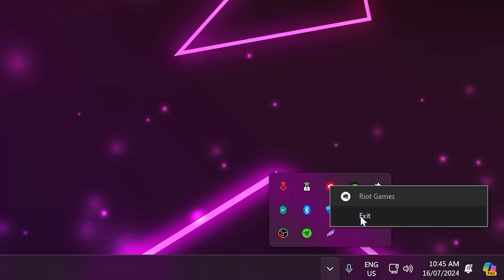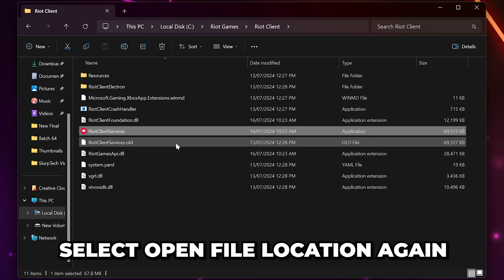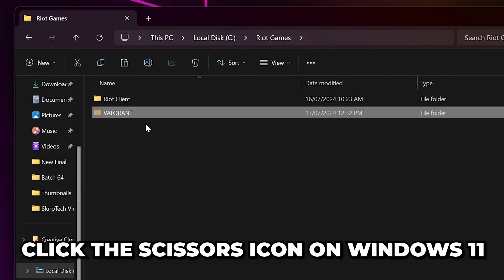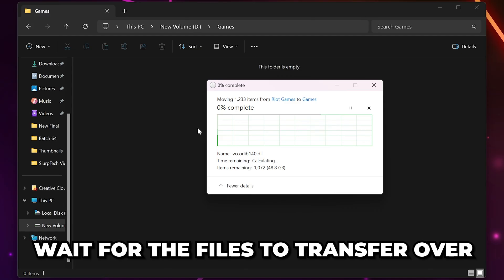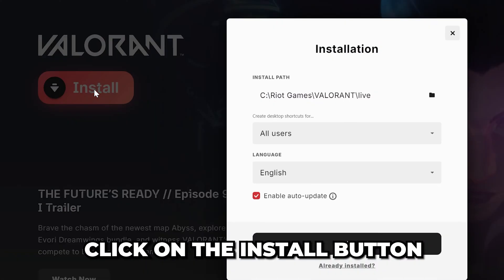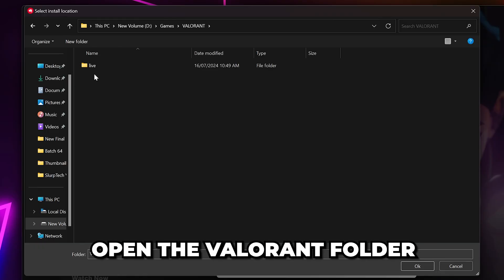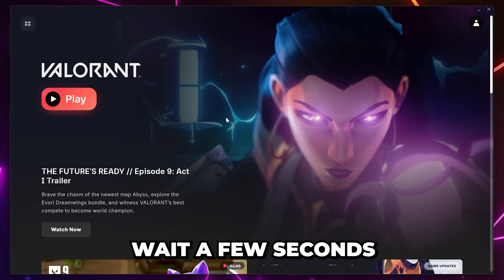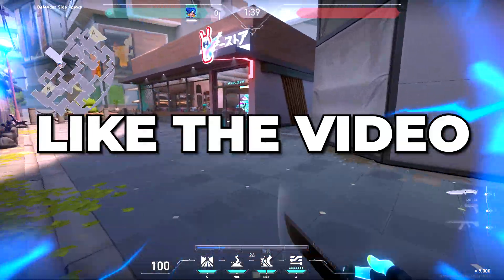Move Valorant to Another Drive Without Reinstalling (NO DOWNLOADS)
In this video I show you how to move Valorant to another drive without reinstalling. You can move Valorant to another drive by moving the Valorant game folder to drive that you want it. Additionally, you will need to select the folder that you want the Valorant game to be in. If you just select the drive then it will be in the general drive folder. In most cases you will want to create a game folder or Riot Games folder to put the Valorant game files in.

To be able to move Valorant to another drive you must first close Valorant and the Riot Client. In some cases the Riot Client will remain open in the background, so you will need to close it from the hidden icons menu as well.

After your Valorant files have moved to a different drive you will need to open the Riot Client. Here you will see Valorant under the “My Games” heading. Selecting Valorant will give you the option to Install the game. Bu clicking the Install button you will open the installation menu.

With the installation menu open you will need to select the “Already Installed?” text. This allows you to select the new location for the Valorant game files. When selecting a file you will need to go into the Valorant folder that was moved to the new folder, and select the live folder. This live folder contains all of the game files that are needed to play Valorant.

Once you have selected the folder the Riot Client will begin to verify the files. This will only take a few seconds to complete. After the Valorant game files have been verified the Install button will say Play.

If you want to increase Valorant load times then you will want to move Valorant from HDD to SSD. An SSD will typically provide faster load times, allowing you to play Valorant quicker. Having Valorant on your C drive is typically best as C drive will usually be an SSD.

You can also use this method to move Valorant to a different folder without causing any issues.